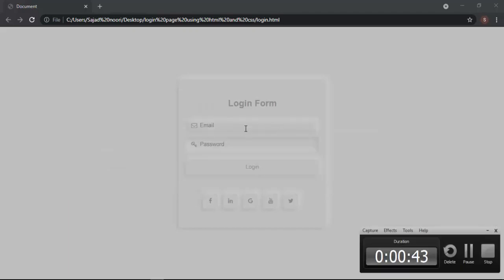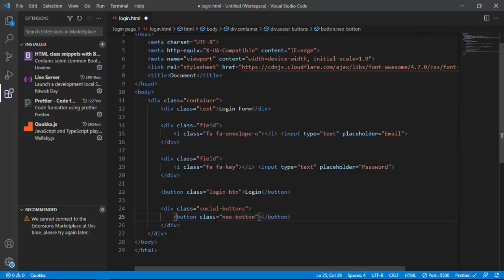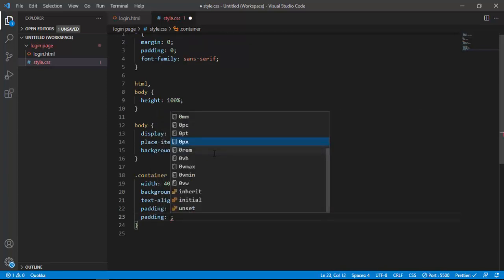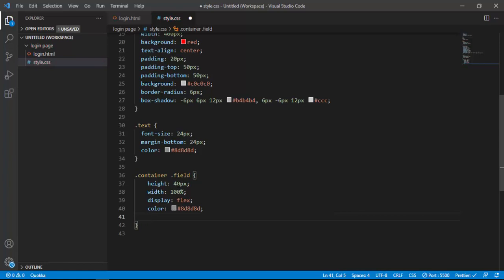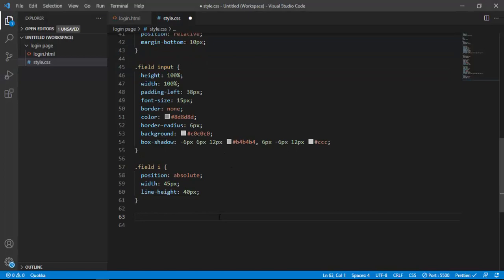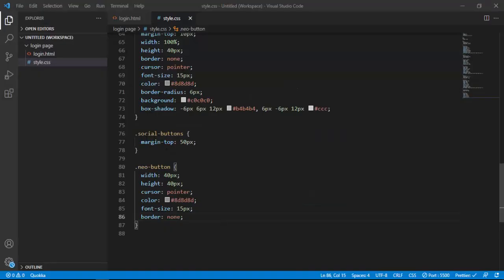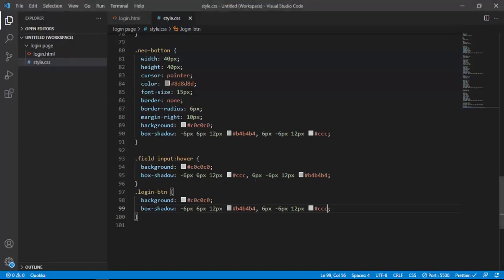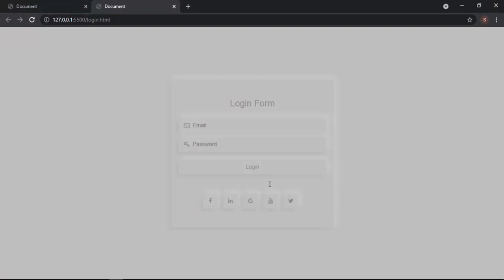login page design using html and css